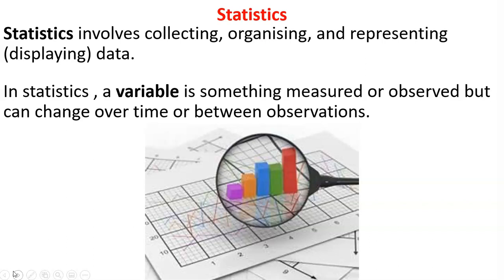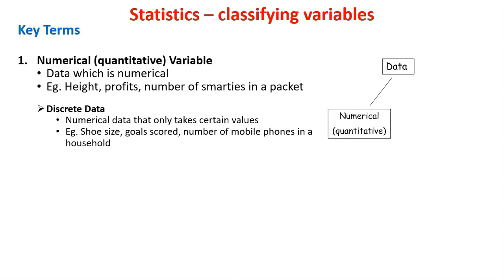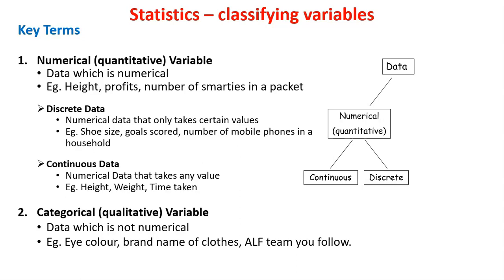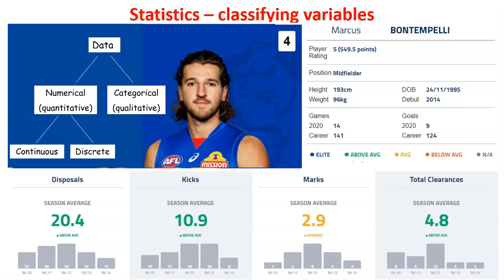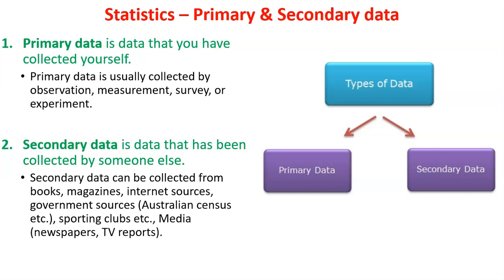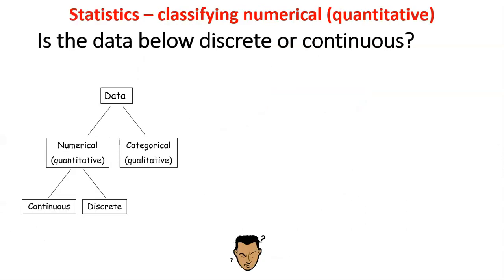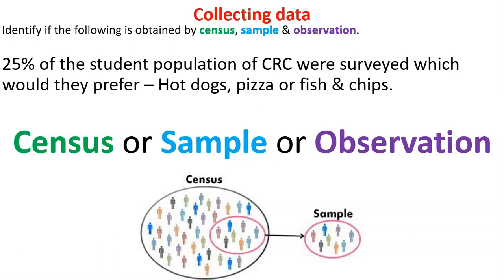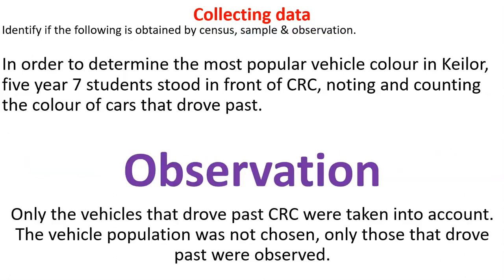Lesson 1 - Collecting and Classifying Data